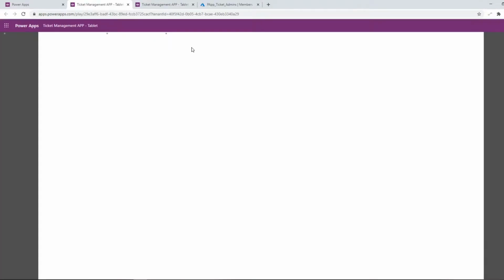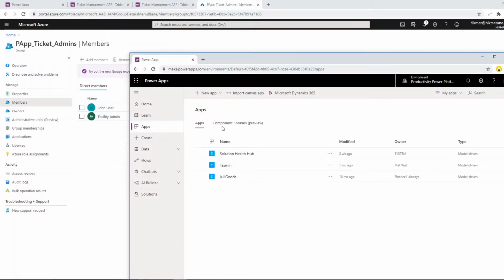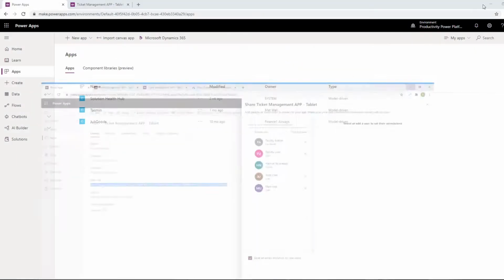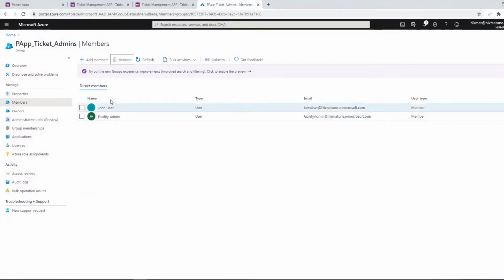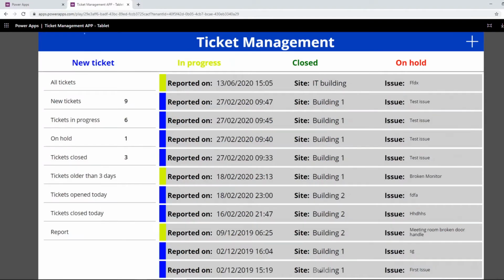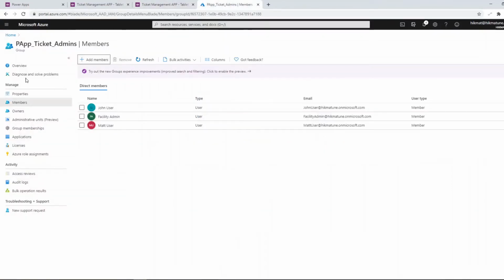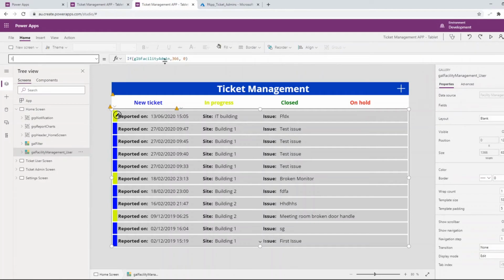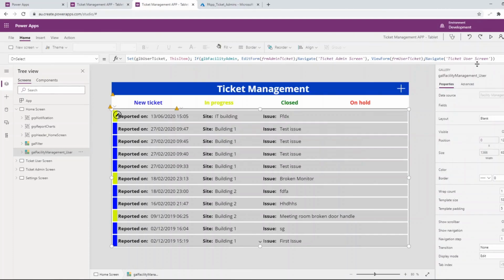Single Power App for both Admin and Users - Show Controls With Office 365 Security Group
A single Power App that is used both for general users and administrators. Administrators are added to an Office 365 security group could see more controls then normal users. All users have a single link to start the Power App without the need to login.